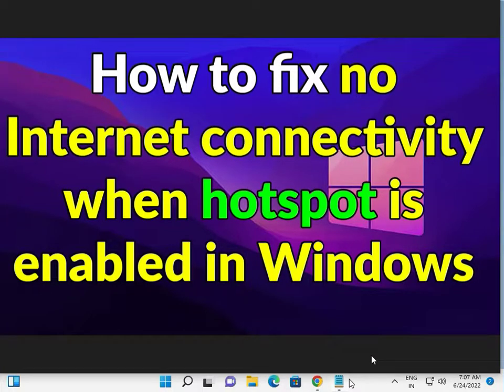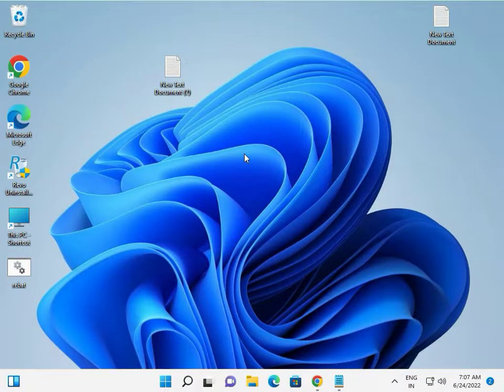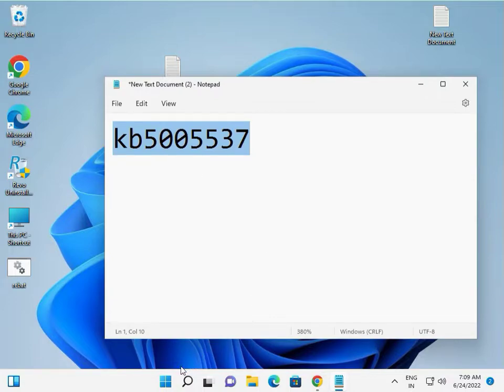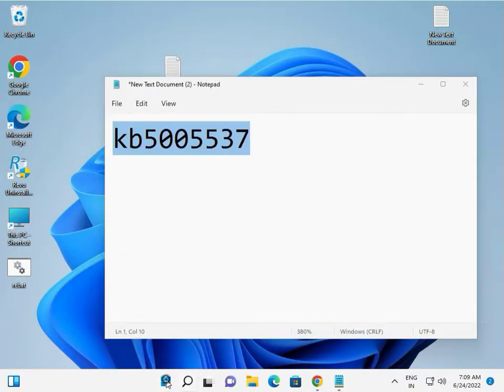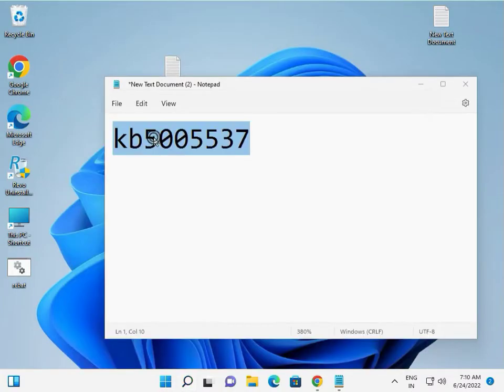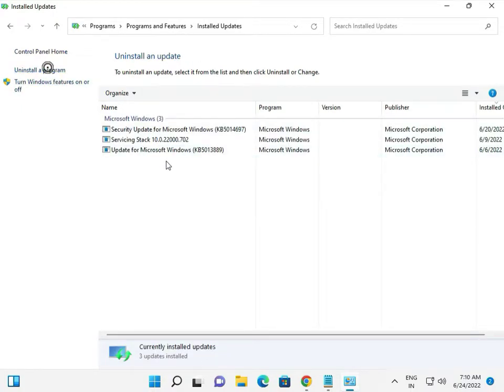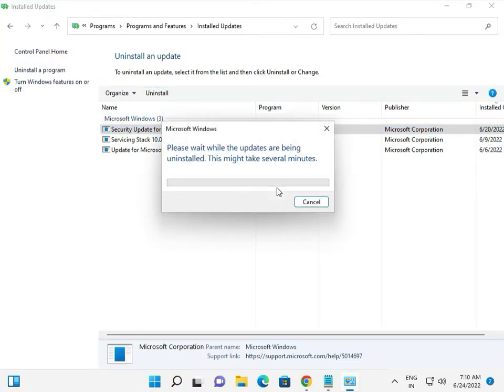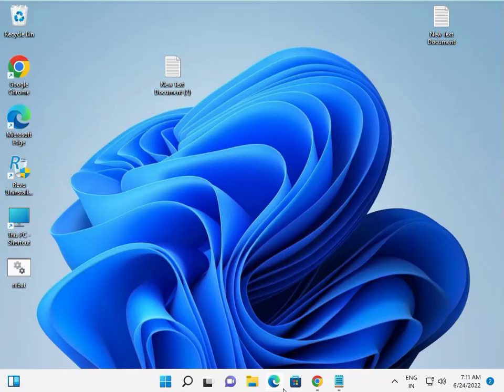How to fix no Internet connectivity when hotspot is enabled in Windows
no Internet connectivity
fix no Internet connectivity when hotspot is enabled
How to fix no Internet connectivity when hotspot i
hotspot is enabled in Windows
nternet connectivity when hotspot is enabled in Windows